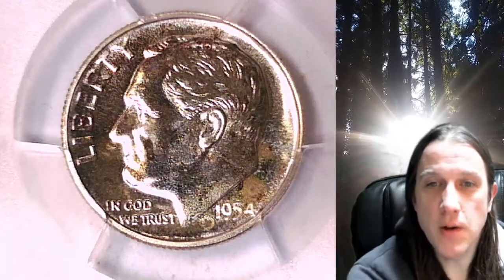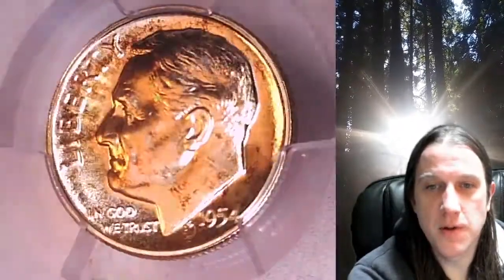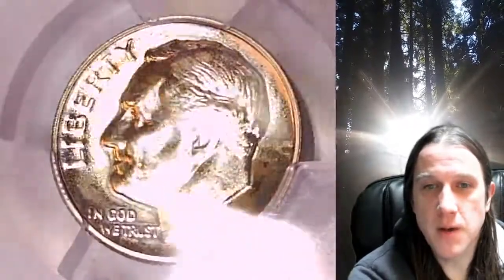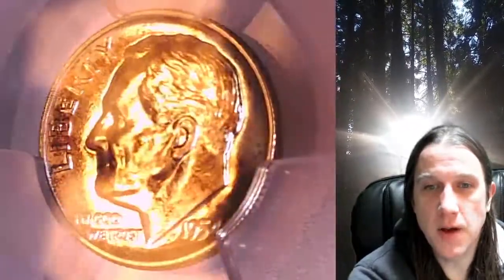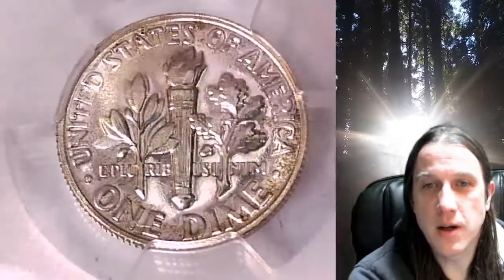Coin Store on Ebay 1954 Proof Roosevelt Dime PCGS PR 66 42762822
Link to Coin featured in Video